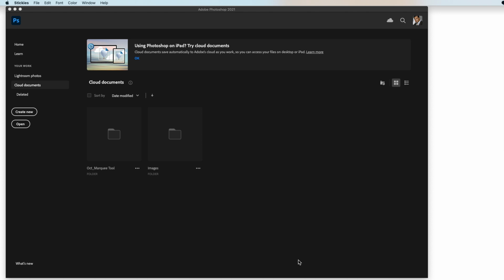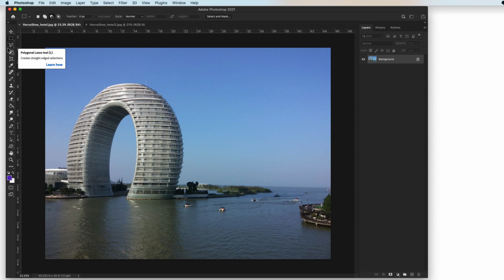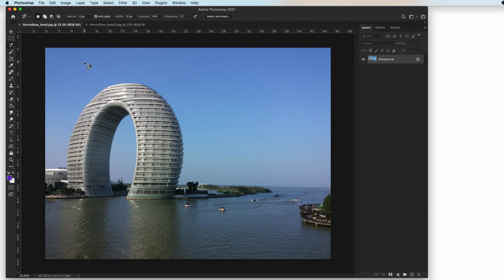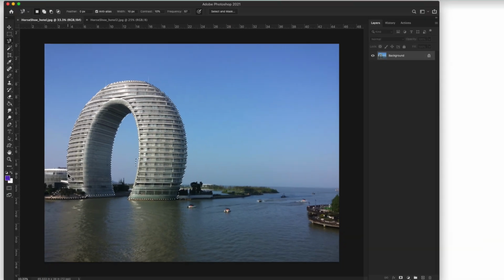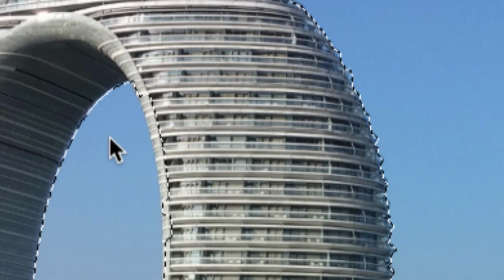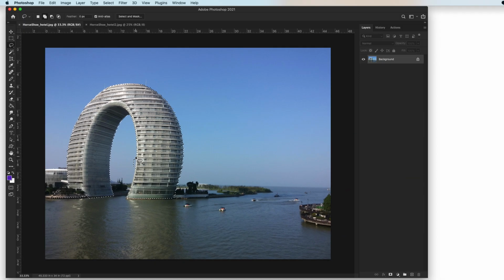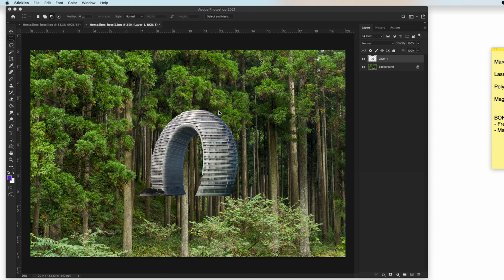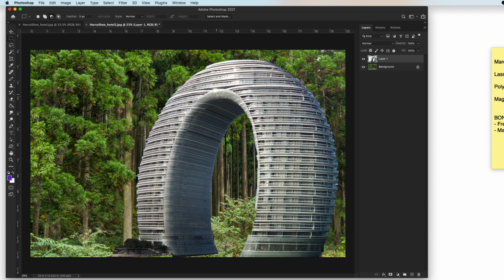Ep10.1d - Magnetic Tool - Mr Hagues Class - Photoshop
In this lesson on Magnetic Tool in Photoshop, you’ll explore how this powerful selection tool can streamline your workflow when isolating objects from their backgrounds. The Magnetic Lasso Tool, an extension of the Lasso Tool family, excels in tracing around high-contrast edges with precision. By automatically detecting and snapping to the edges of your subject, it minimizes the need for manual adjustments, making it ideal for detailed selections where accuracy is crucial.

To effectively use the Magnetic Lasso Tool, start by clicking on the edge of the object you want to select. As you move along the edge, the tool will continuously adjust its path to follow the contour of the object. This dynamic behavior is powered by Photoshop's edge-detection algorithms, which ensure that your selection closely adheres to the object’s outline. For best results, keep your cursor close to the edge and make adjustments as needed by clicking to add anchor points where the tool's automatic detection might need a little help.

Finally, fine-tune your selection using the “Add to Selection” and “Subtract from Selection” options to perfect the edges. The Magnetic Lasso Tool is particularly useful for complex shapes or irregular outlines, such as hair or intricate patterns. By mastering this tool, you can enhance your efficiency and accuracy in photo editing, making it a valuable addition to your Photoshop skillset.